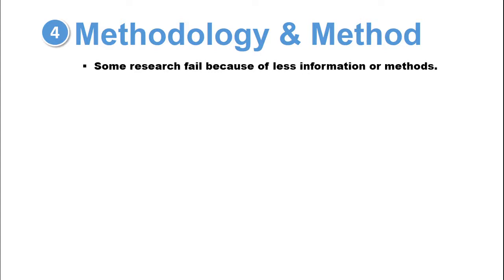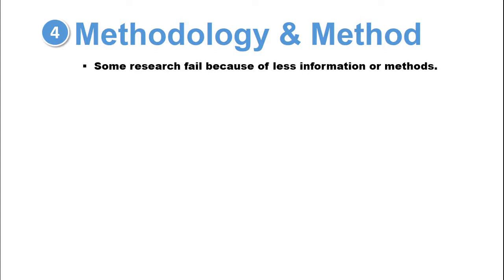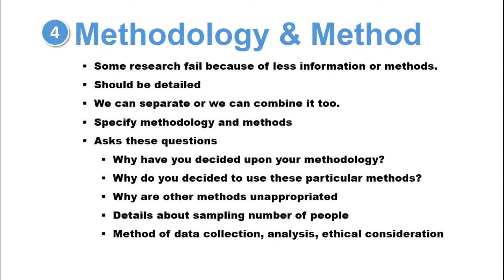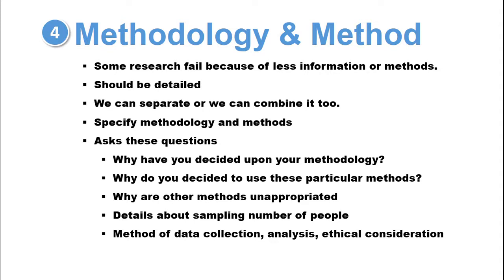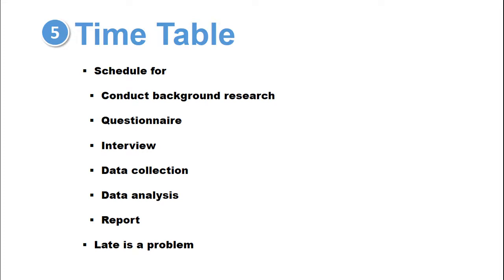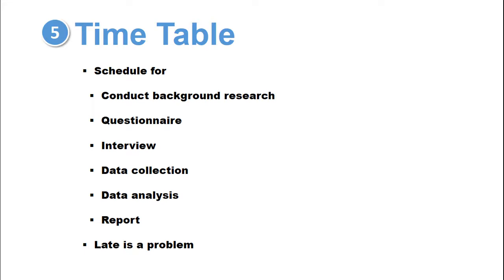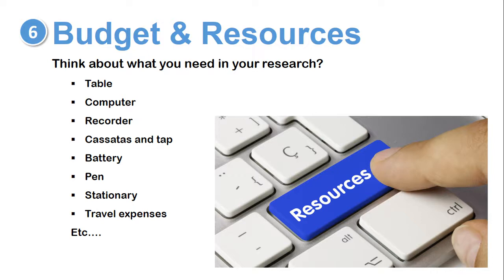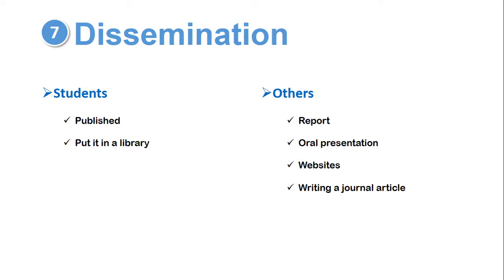Introduction to the Research Proposal by Assistant Prof. Ahmad Tasal Hazraty | Part 3/3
Introduction to the Research Proposal by Assistant Prof. Ahmad Tasal Hazraty Lecturer of Nangarhar University, Jalalabad, Afghanistan.